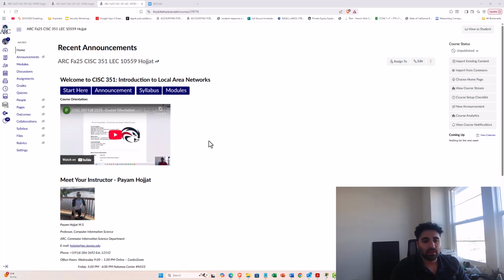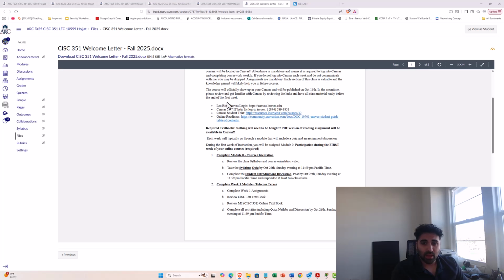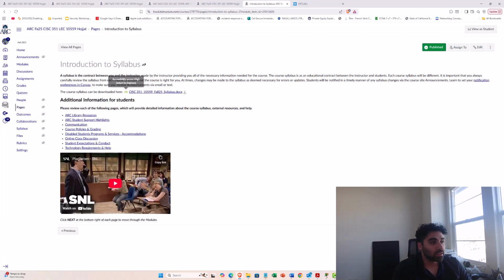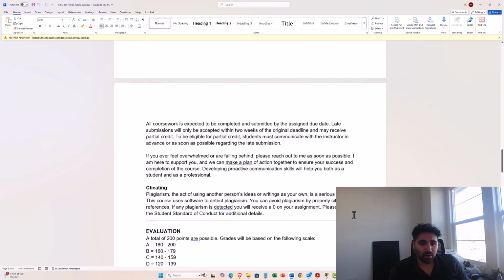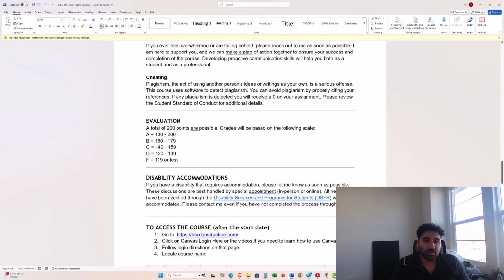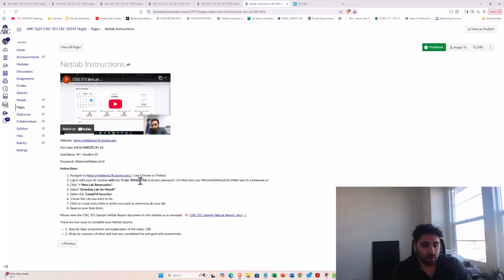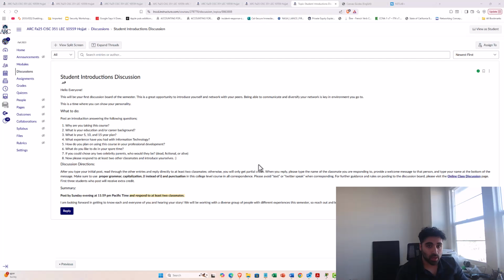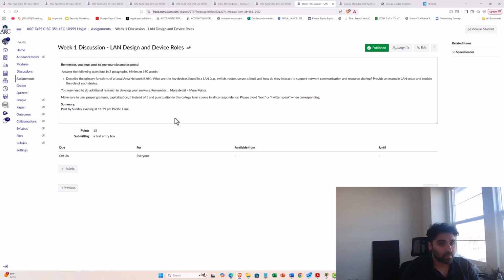CISC 351 Fall 2025 Course Orientation